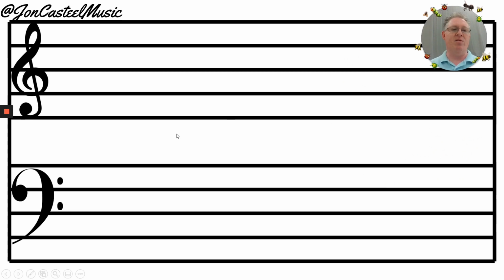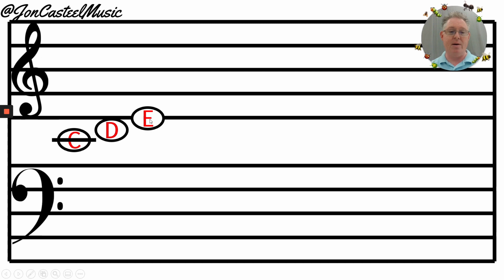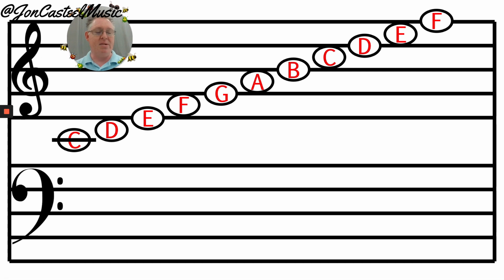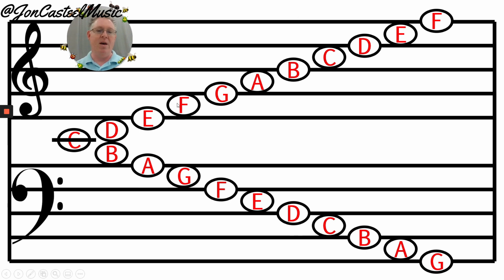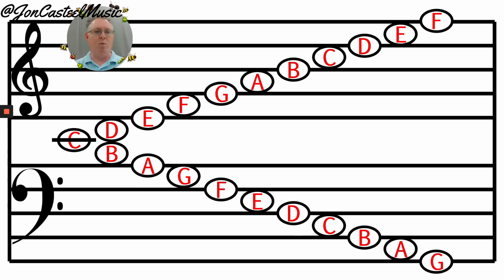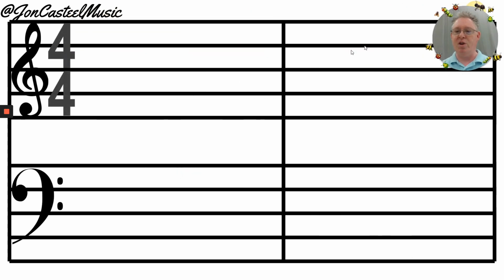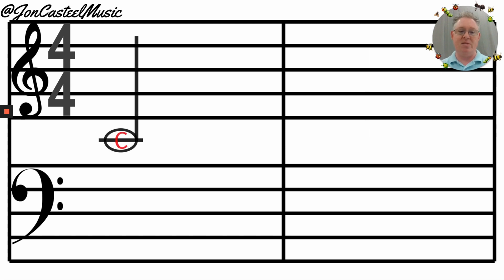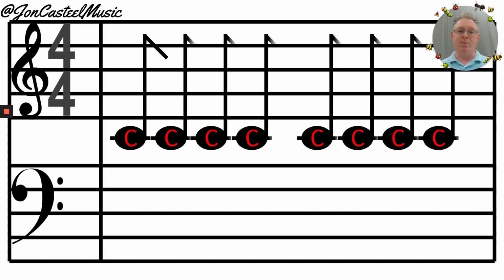Piano Lesson12a (Reading Sheet Music)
Made available FREE via YouTube